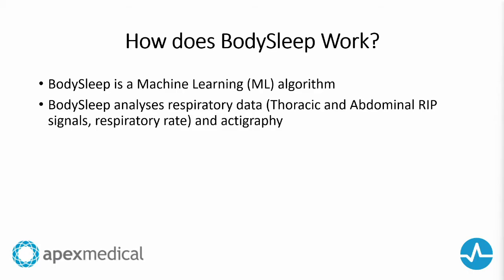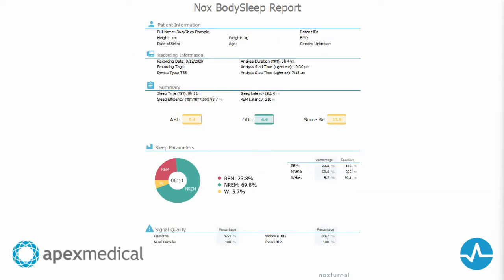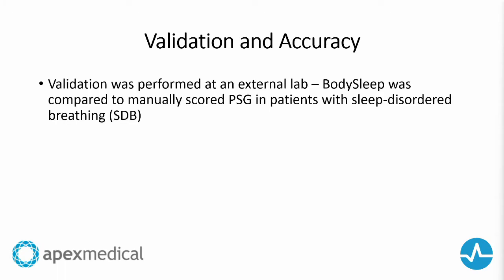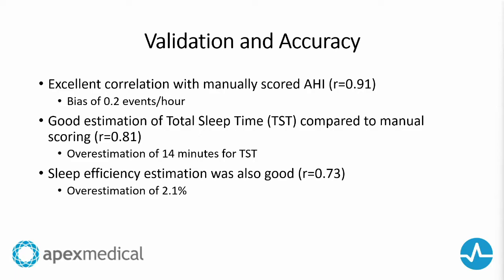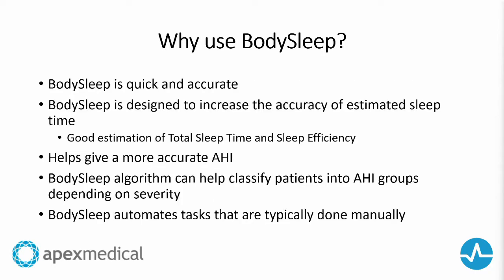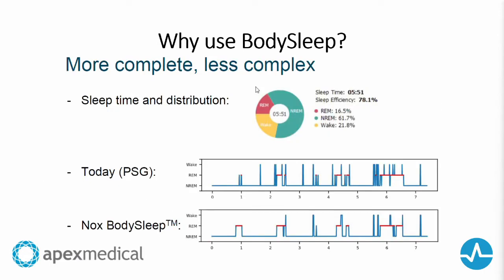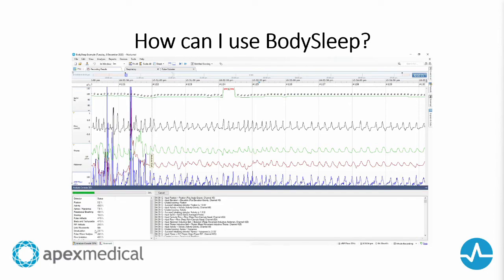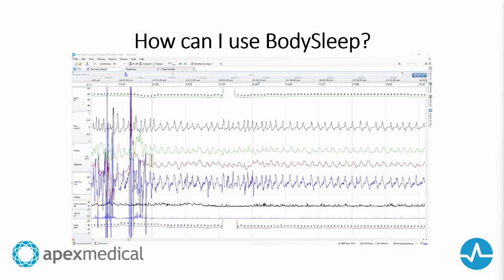Apex Medical Nox BodySleep™ Webinar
A brief overview on the BodySleep™ automatic analysis algorithm in the Noxturnal Sleep Diagnostic Software.